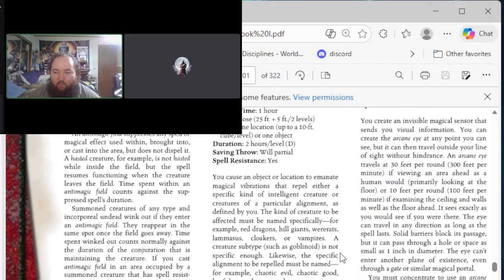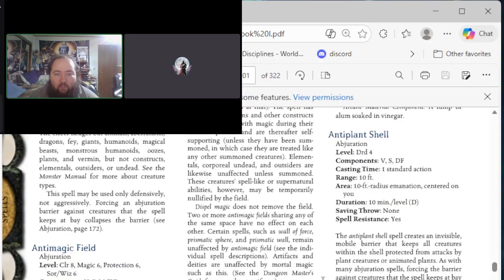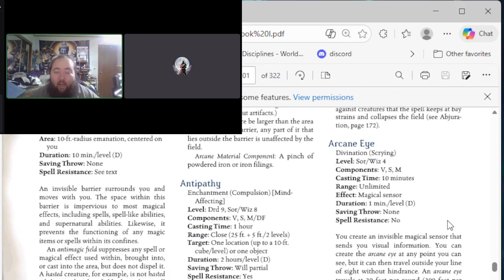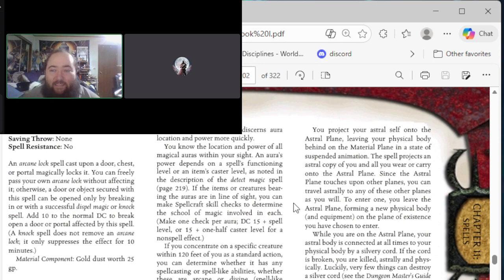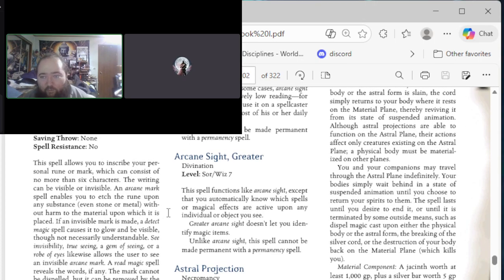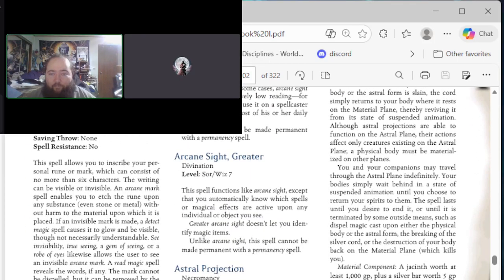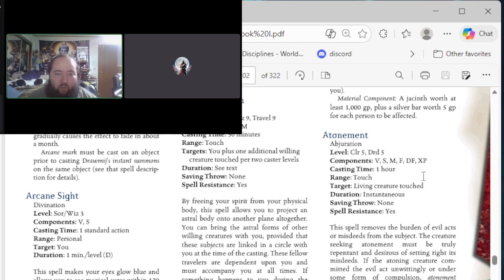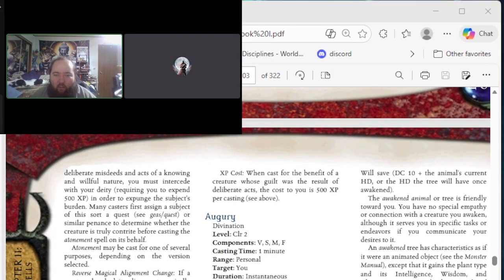out of state dming episode 73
hello welcome to out of state dming podcast
 im your host lluksblackheart and your cohost bacon @ LadyCelt
 join us as we discuss 3.5 dnd

 join us next week
 and you for watching

if you wish to join the out of state dming family
our discord link is